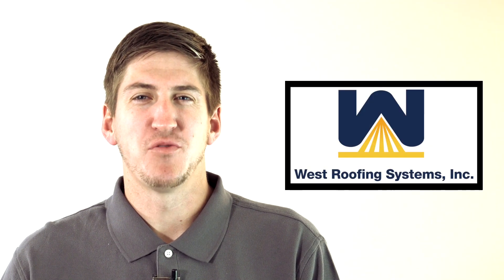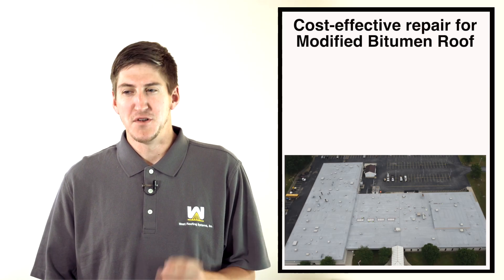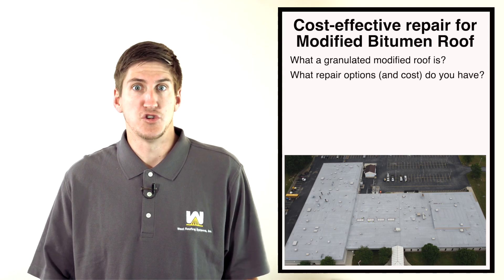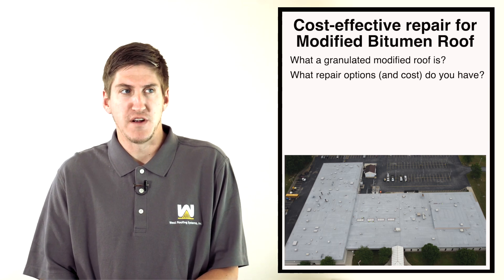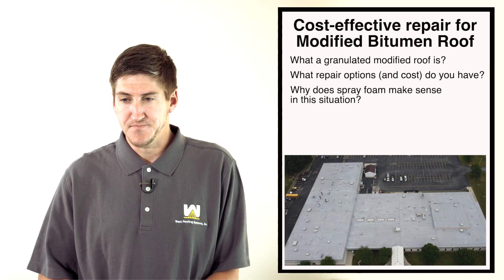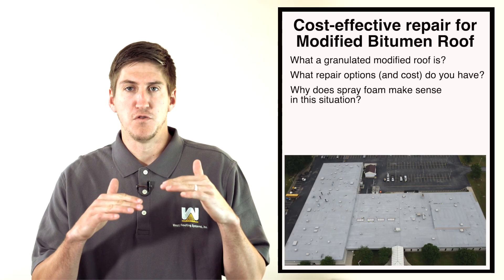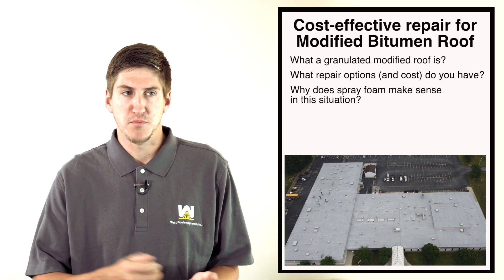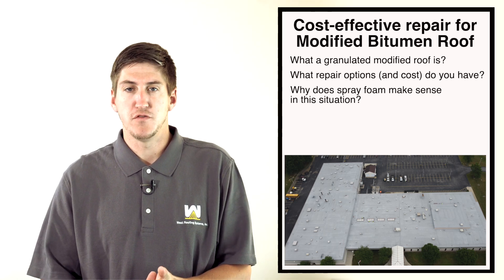Cost Effective Repair for Modified Bitumen Roof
What's a granulated modified roof?
What repair options (and cost) do you have?
Why does spray foam make sense in this situation?